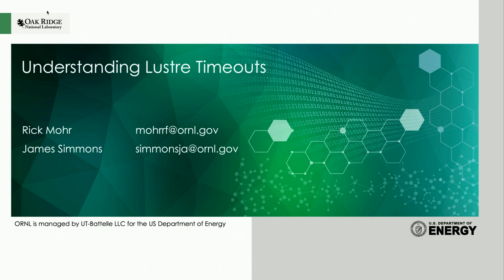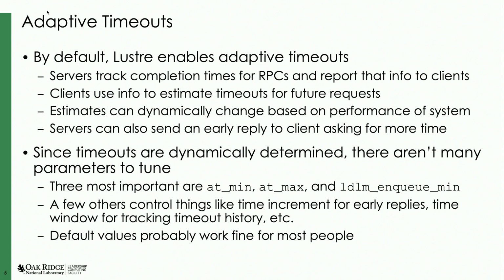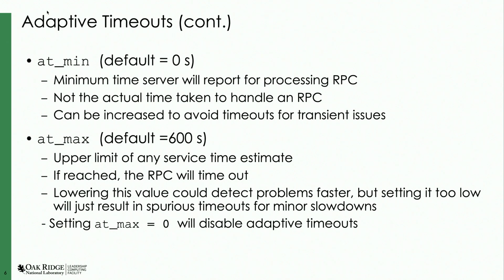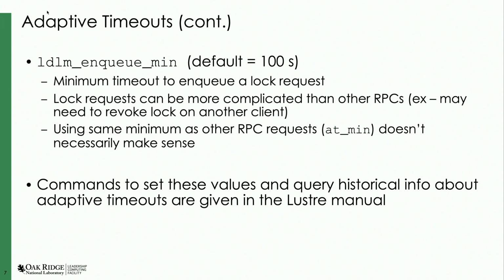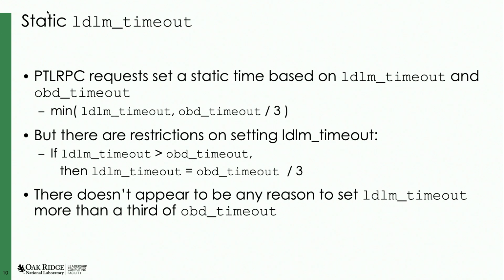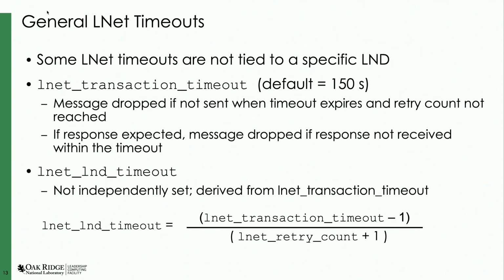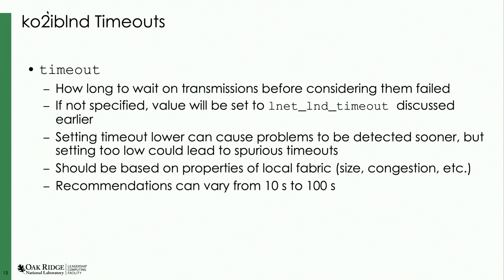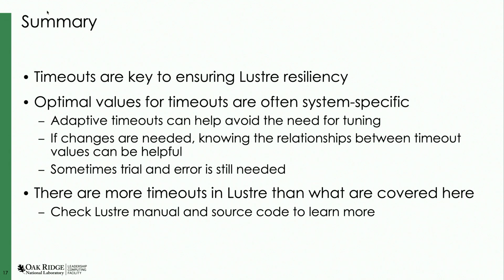LUG 2023: Understanding Lustre Timeouts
LUG 2023: Understanding Lustre Timeouts - Richard Mohr, ORNL